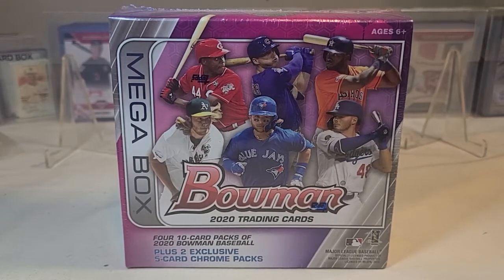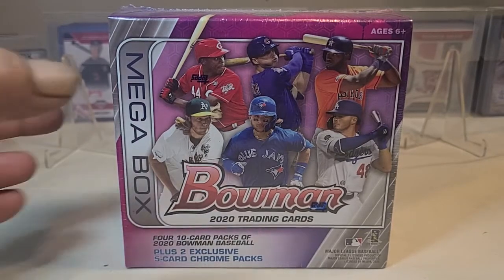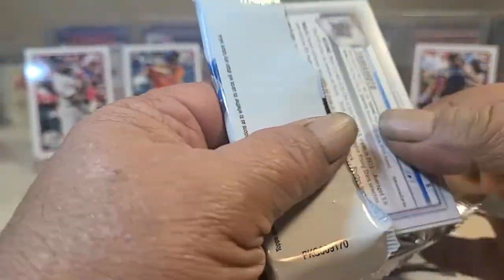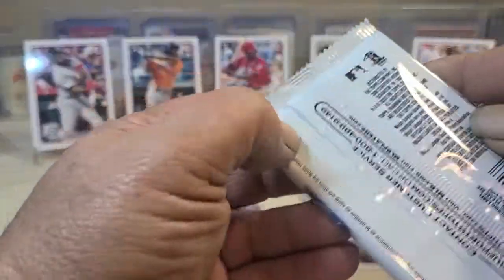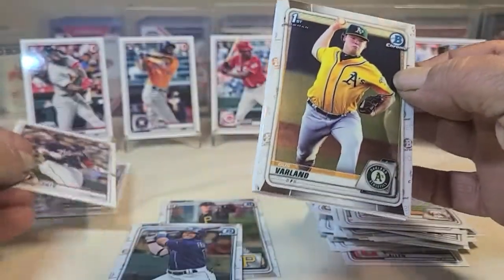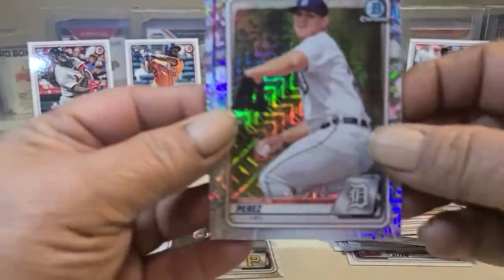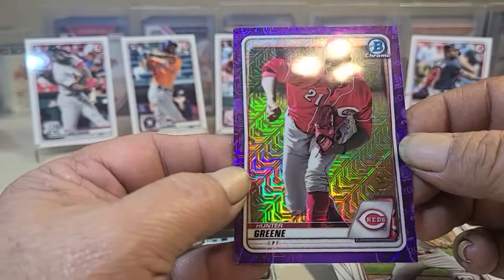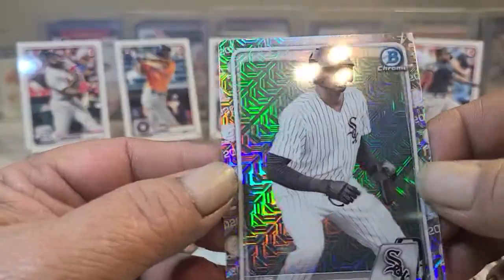2020 Bowman Megan Box Rookie Chase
2020 Bowman Megan Box Rookie Chase